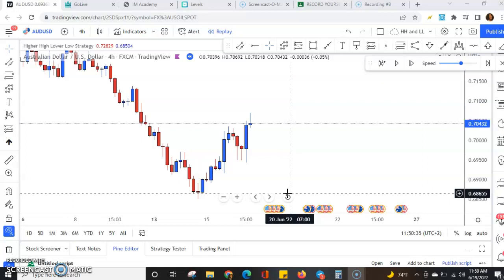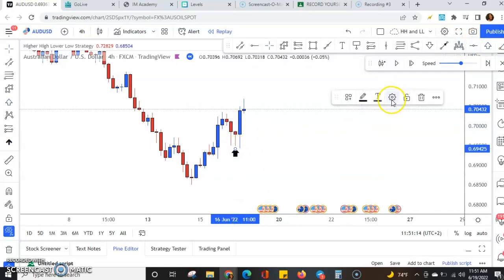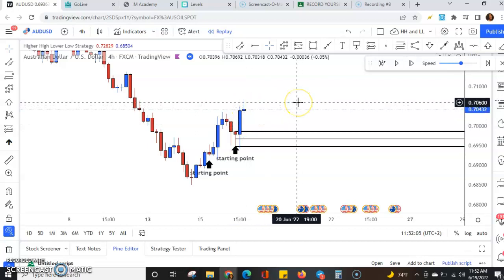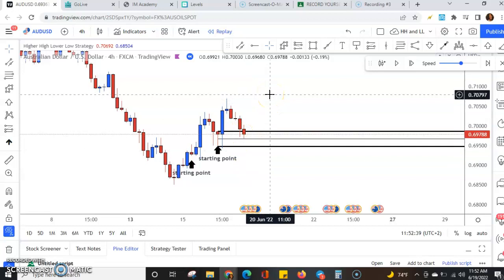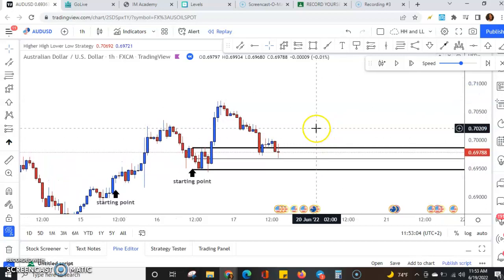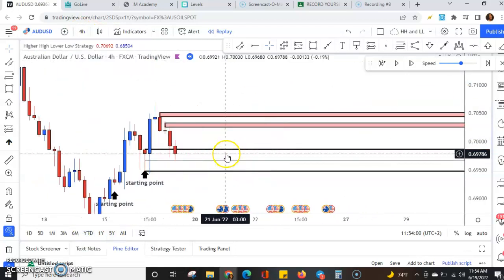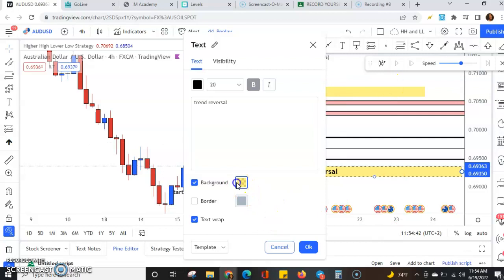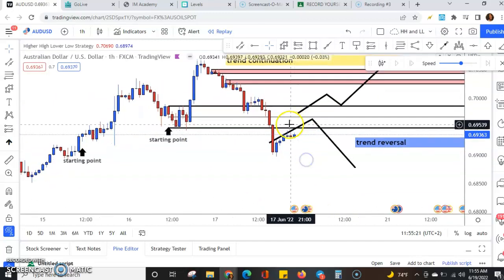Using the starting point to enter trades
How to spot starting points can be used to enter trades for trend continuation or reversals! Learn to spot them in this video!